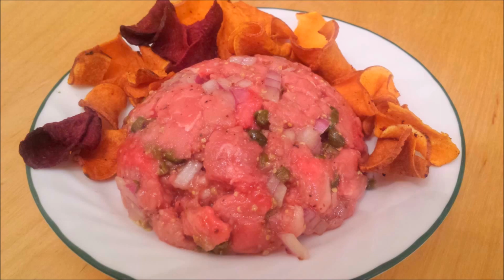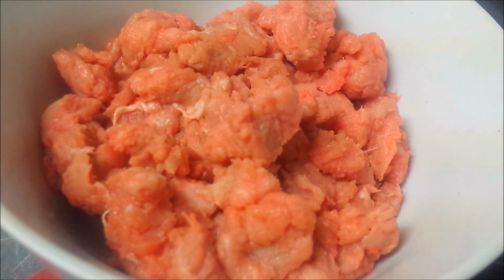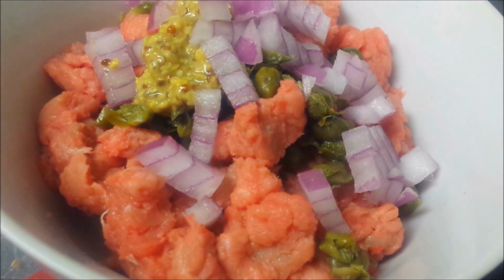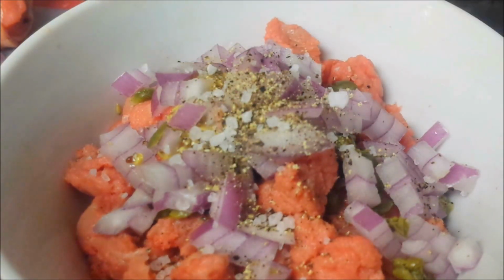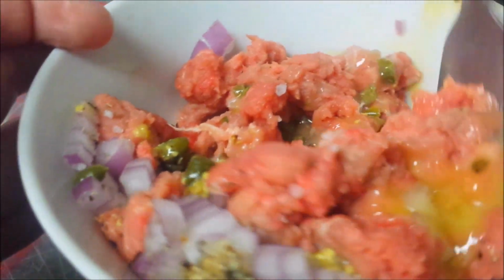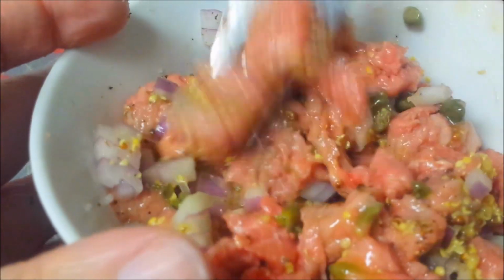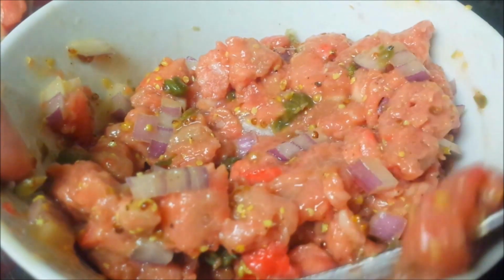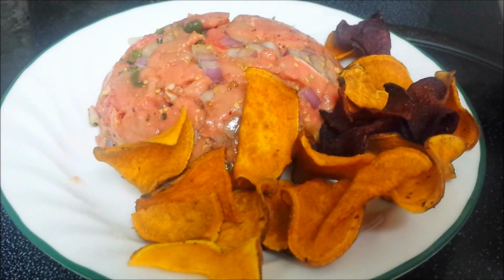Caity Cooks #21 - Beef Tartare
Tartare is one of those dishes that's a bit intimidating or even odd-sounding if you haven't had it before, but is actually super easy to make and is worth a try. At least just to say you made it! I know I mentioned this at the beginning of the video, but cleanliness and proper food handling are super important with raw dishes. Make sure you use steak you trust, chop it up yourself instead of buying ground, keep it cold until ready to serve. You can also add some hot sauce or chili paste to give it a bit more kick.